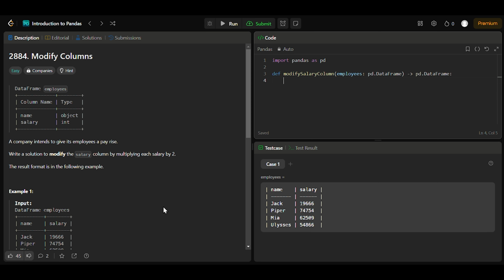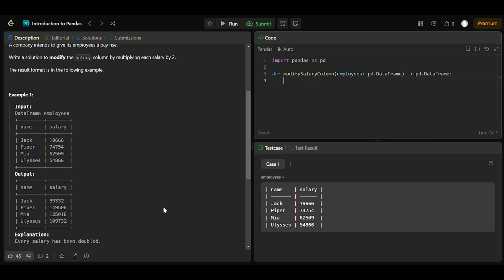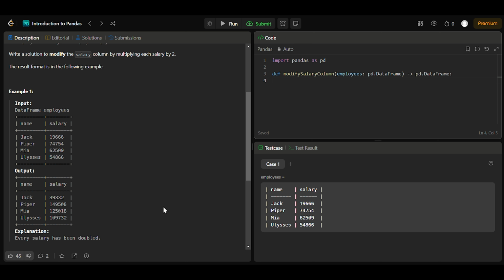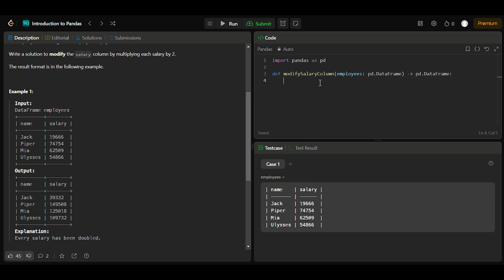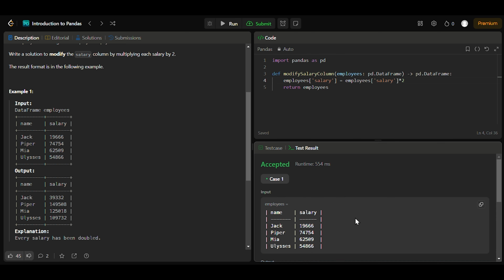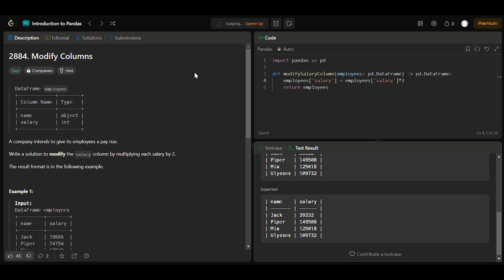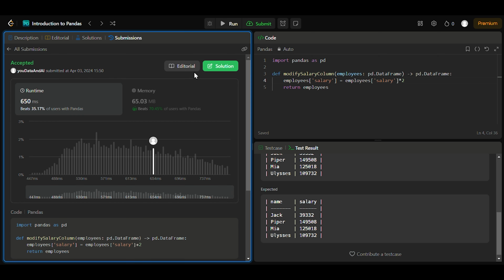2884. Modify Columns | LeetCode | Python | Pandas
Join us in this episode of "Pandas Series" as we tackle LeetCode problem 2884, where we explore how to modify column data within DataFrame using Pandas. This practical walkthrough is geared towards enhancing your skills in data manipulation and analysis. Follow along as we dive into the process step by step, providing insights and tips along the way. Whether you're a novice or seasoned coder, this video offers valuable techniques to streamline your workflow.